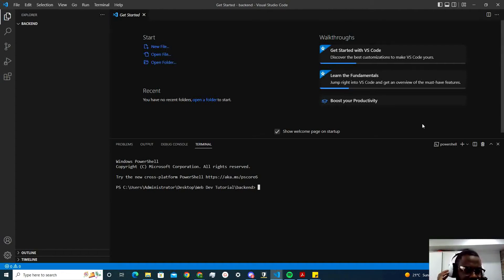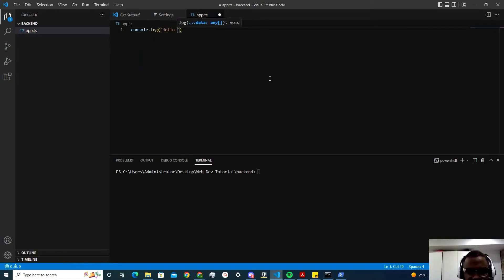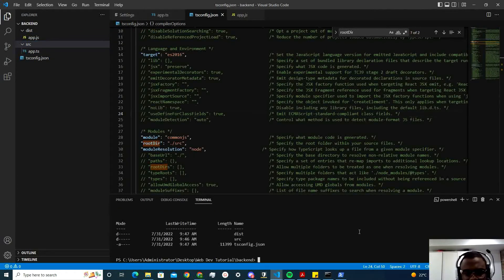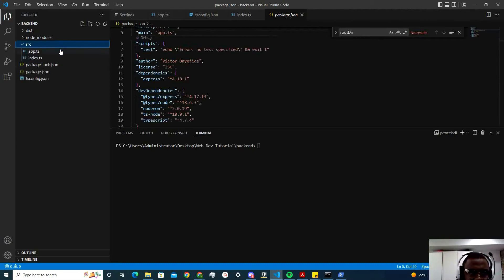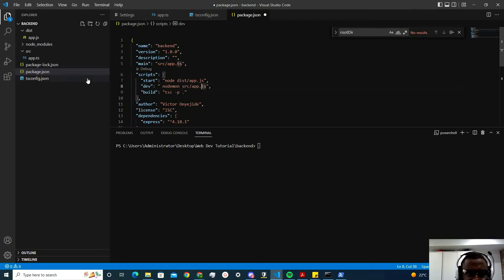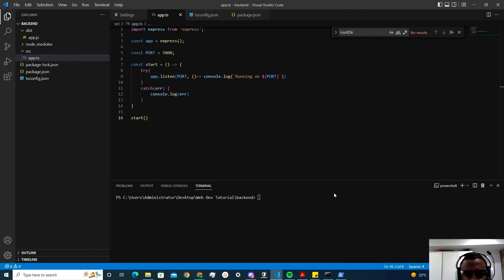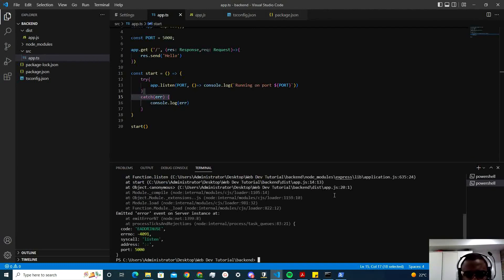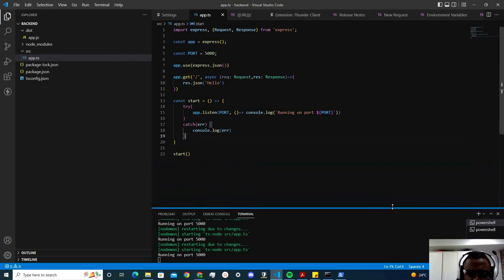Node Js Backend Setup | Typescript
I would show you how I set up my backend with typescript.